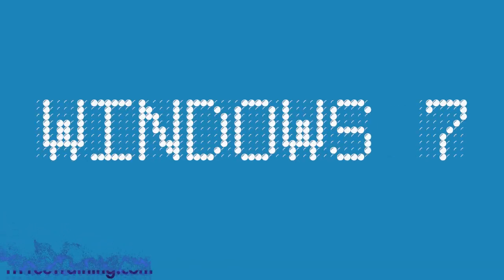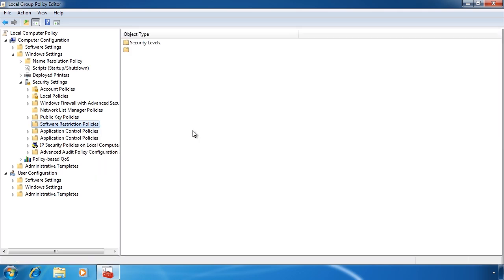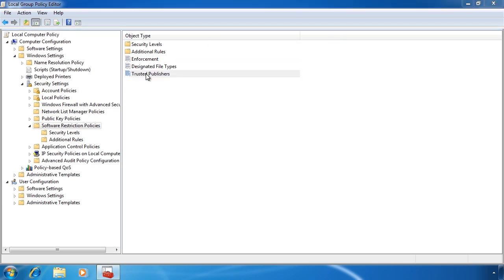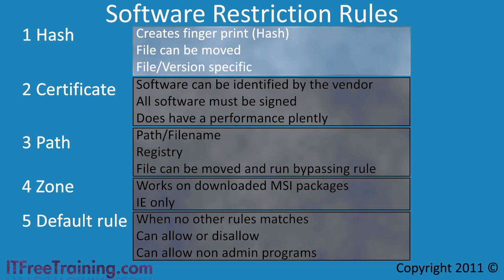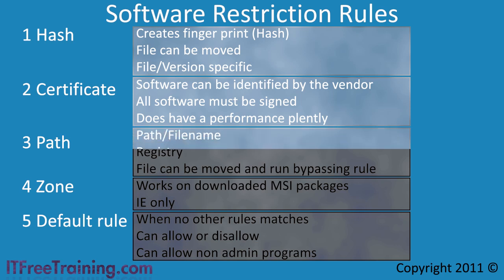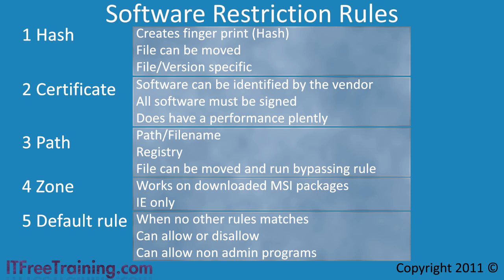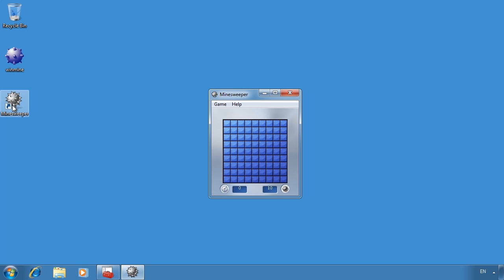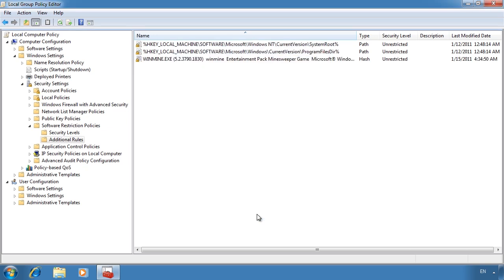Application Restrictions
This video looks at the group policy settings that can be used to determine which applications can be run on your windows 7 computer.